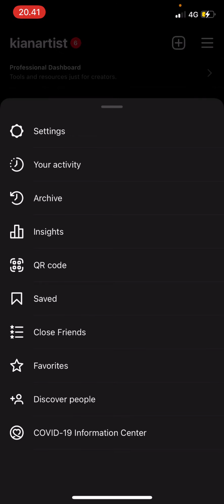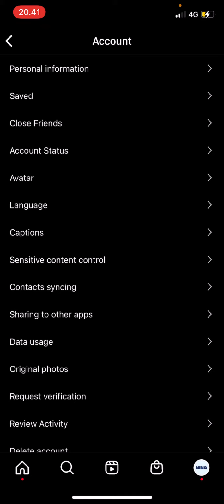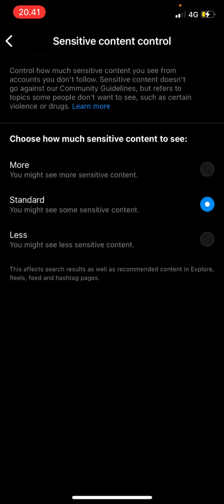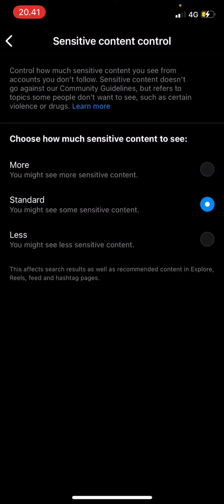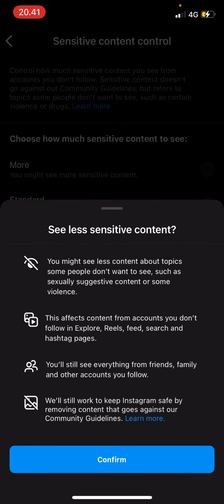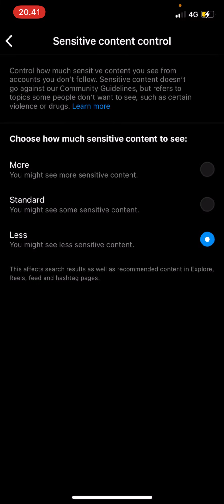How To Control Sensitive Content On Instagram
Learn how you can control sensitive content on Instagram by watching this video.